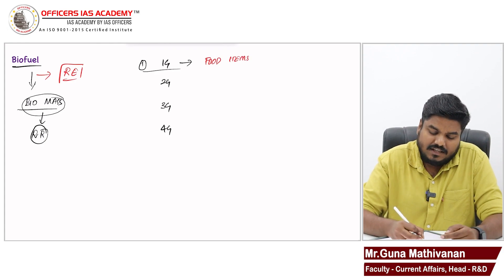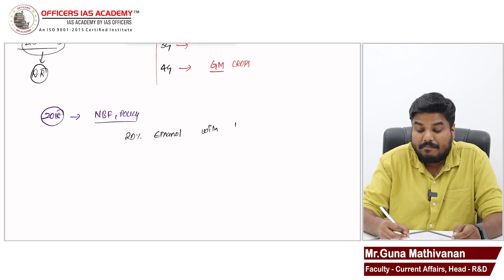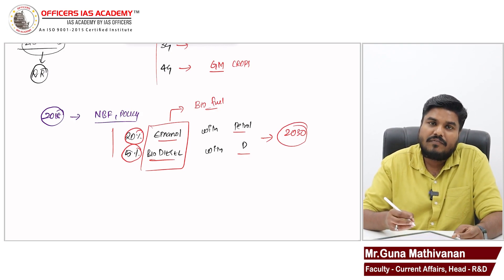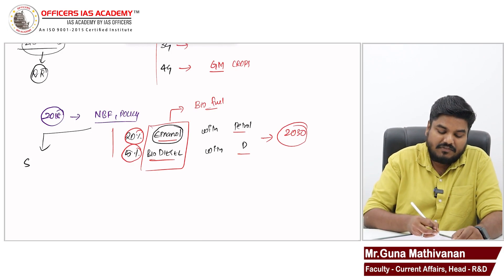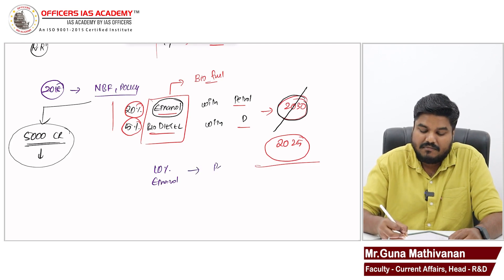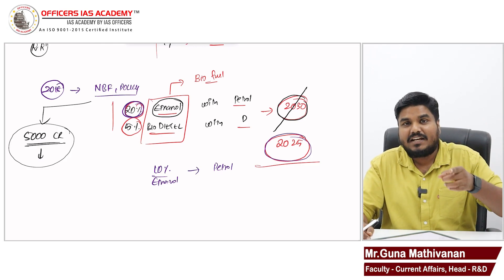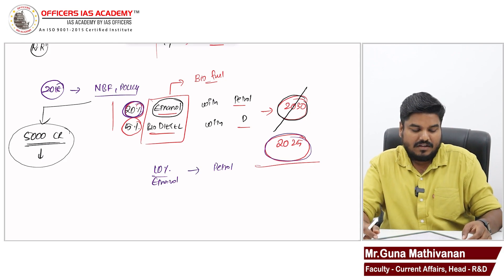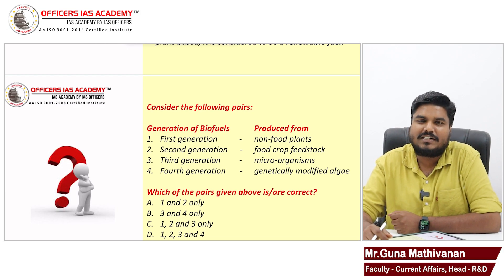UPSC Hit List 2024 (10/200) | Biofuel | Current Affairs | Mr.Guna Mathivanan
In this video Mr. Guna Mathivanan explains about 'Biofuel '. This video is part of the series called 'Current Affairs HIT LIST' for UPSC 2024 Prelims/Mains.

🔍 Episode 10: Biofuel - In this session, we explore the dynamic topic of Biofuel, a key subject for your UPSC Prelims 2023. Understand the significance of sustainable energy sources and their environmental impact.